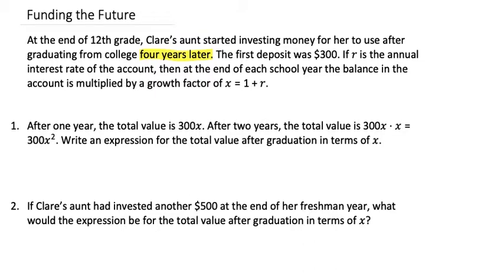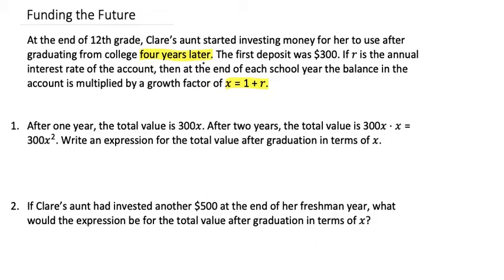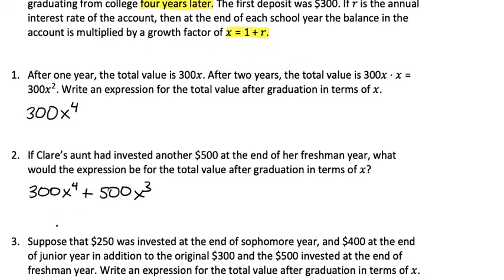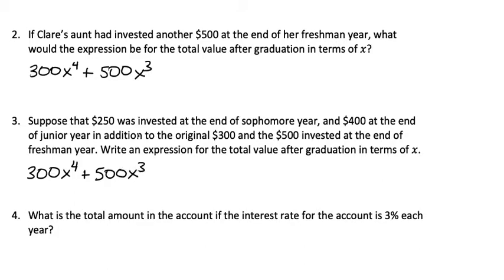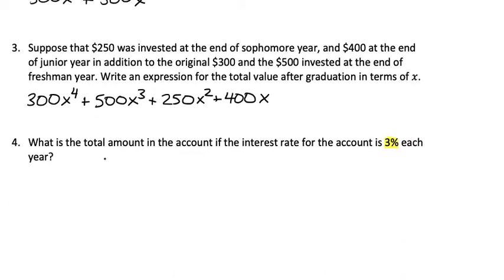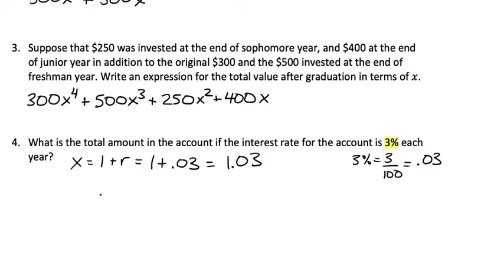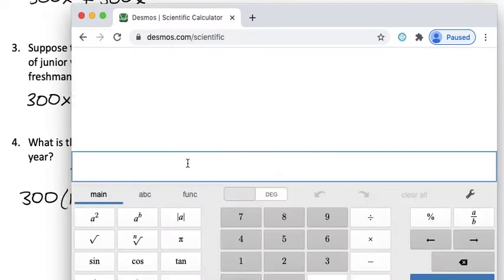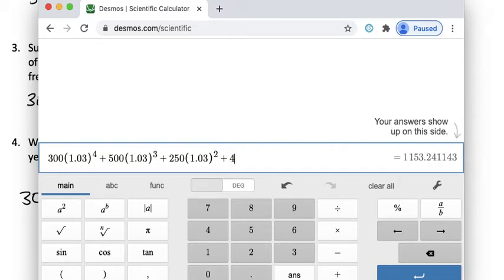Funding the Future Video